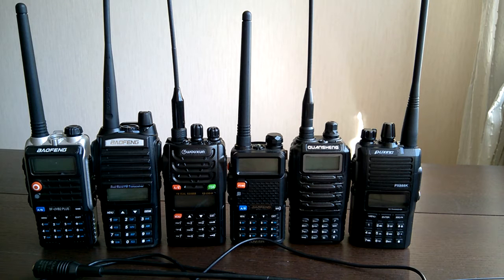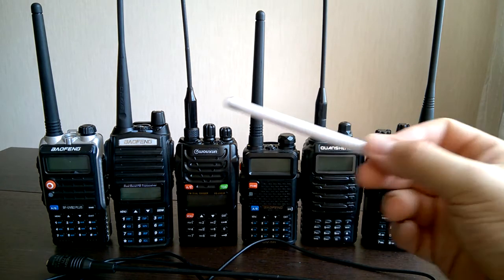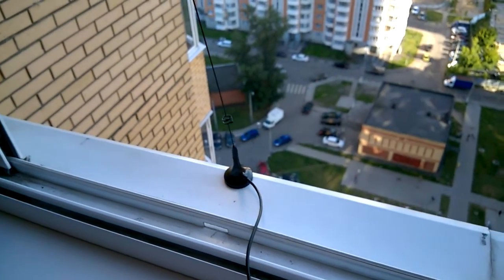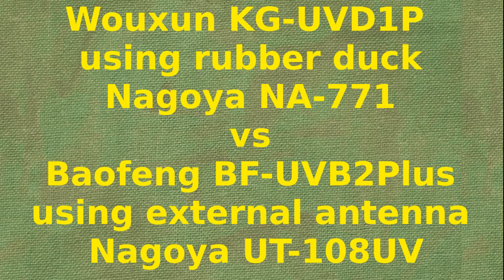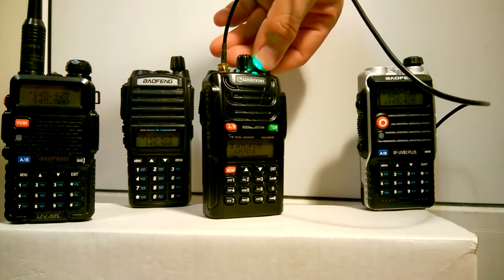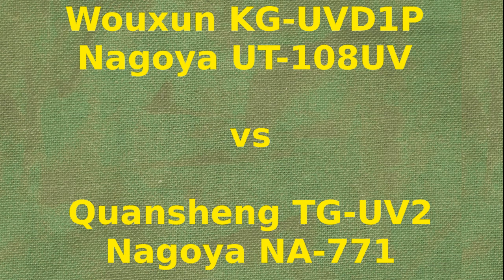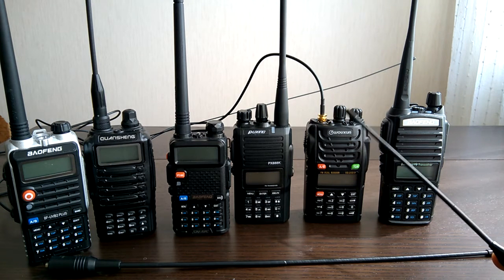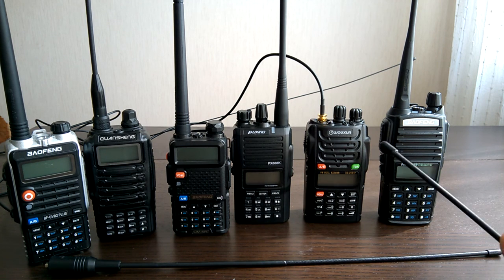Chinese radios receiver comparison: Baofeng vs Puxing vs Quansheng vs Wouxun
Receiver comparison of Chinese amateur handheld transceivers at 2 meter ham band. Other videos in the series: 2) Chinese radios distance test 1) Chinese radios visual comparison

Direct receive only, there were no repeaters between tested radios and signal source.

Tested antennas:
1) Nagoya NA-771
2) Nagoya UT-108UV

Tested radios:
1) Baofeng UV-5R
2) Baofeng UV-82HX
3) Baofeng BF-UVB2 plus
4) Puxing PX-888K
5) Quansheng TG-UV2
6) Wouxun KG-UVD1P